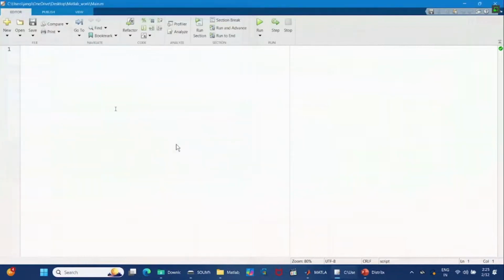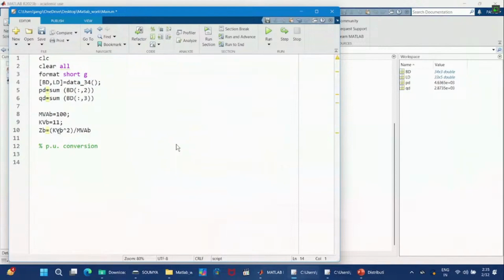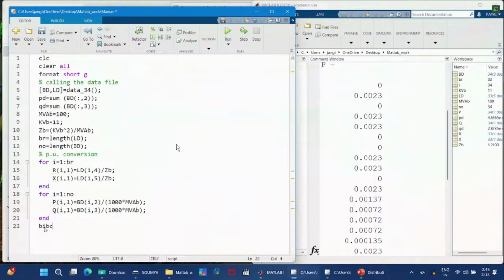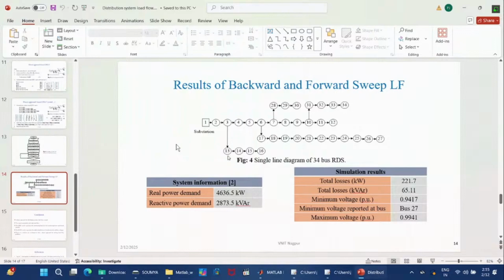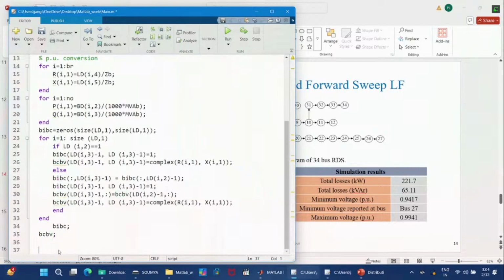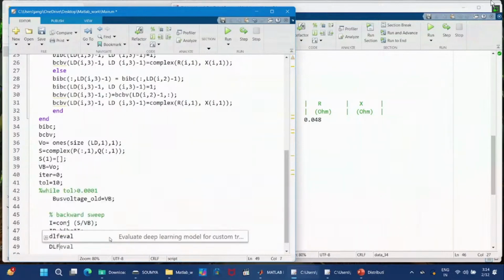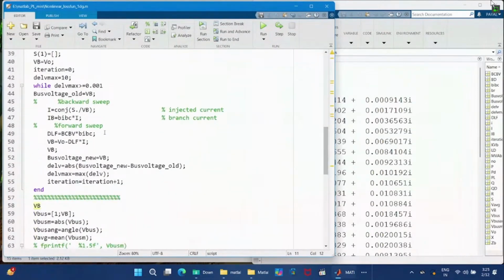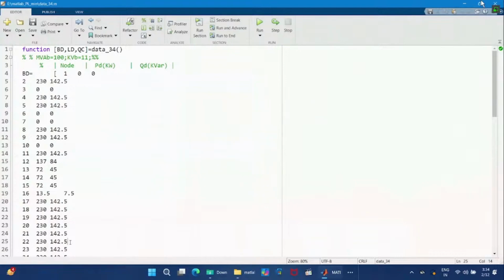Laboratory Session – 3